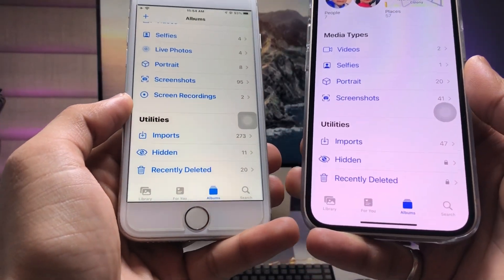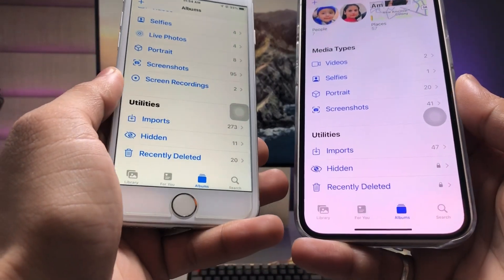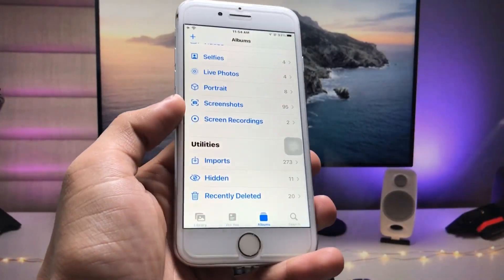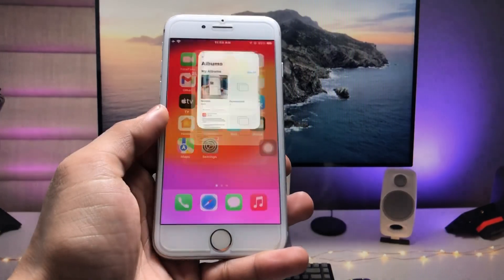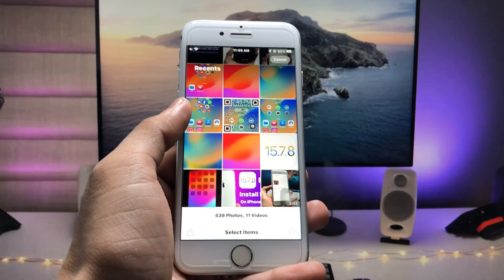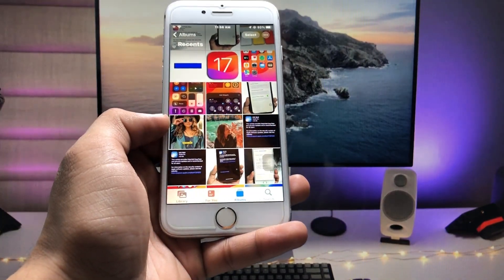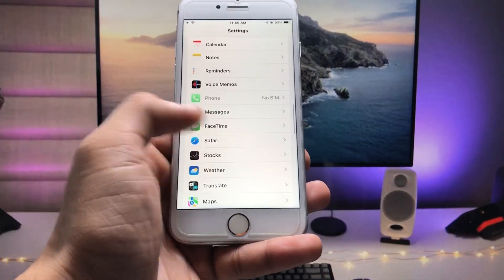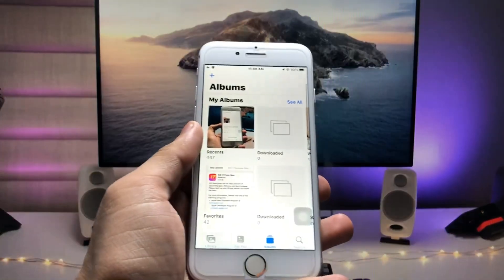Lock Photos & Videos in any iPhone (iOS 15.7.8) - Lock Hidden & Recent Deleted in iOS 15.7.8